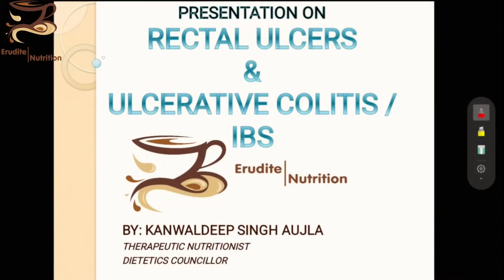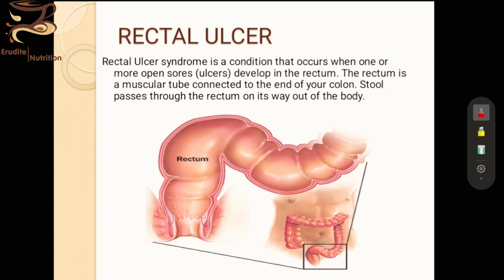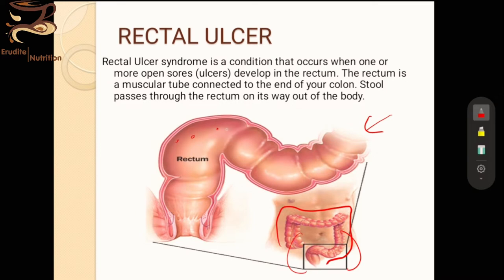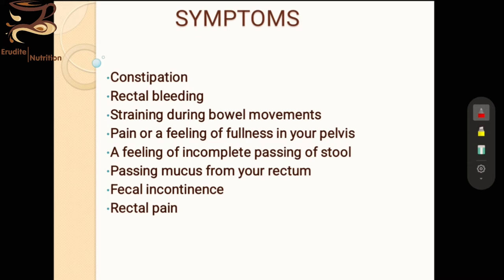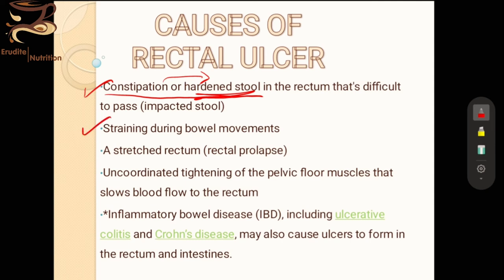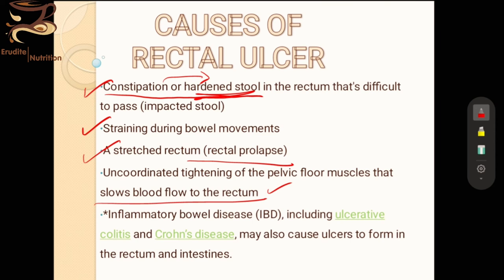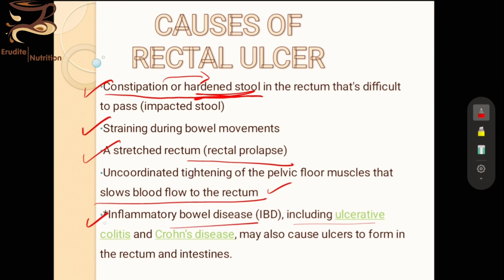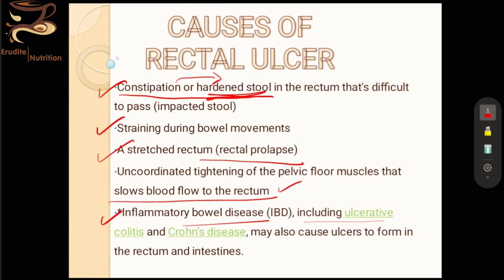Pathophysiology of rectal Ulcers. What are Rectal Ulcers? Part 1/5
In this video playlist, we will be discussing the following topics- Rectal Ulcers, Inflammatory Bowel Diseases, Ulcerative Colitis & Crohn's disease.
All these disease will be discussed in this playlist of 5 videos.
In this first video, we will discuss the cause and symptoms of Rectal Ulcers.